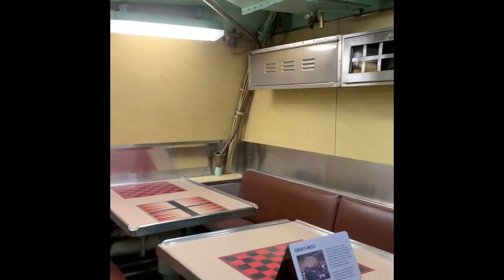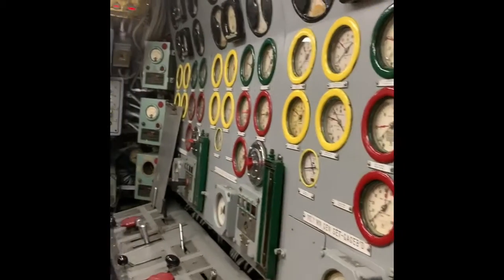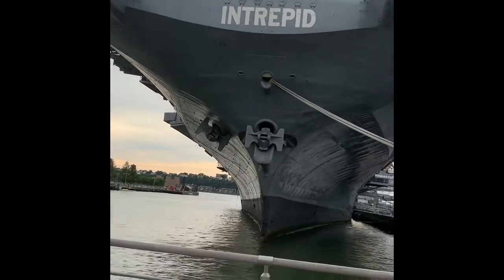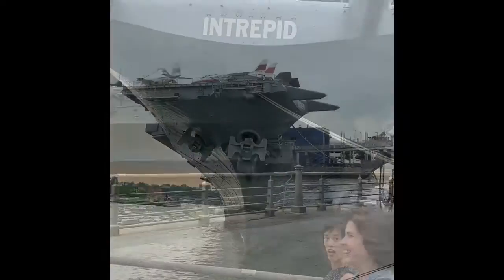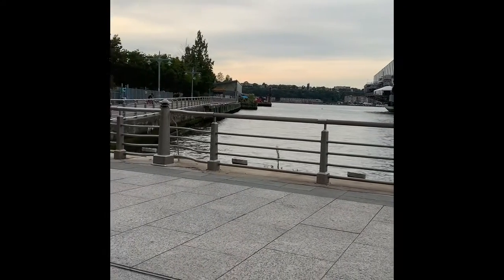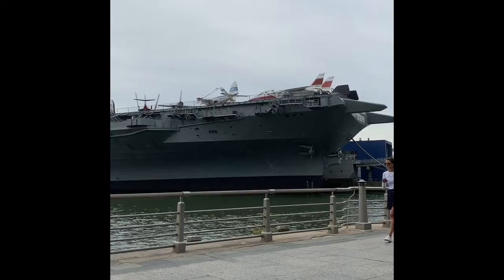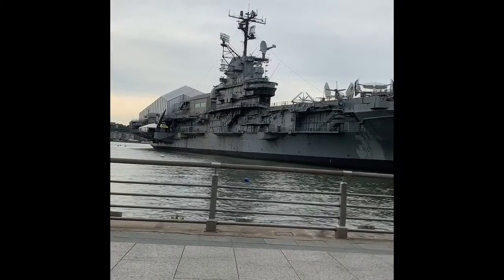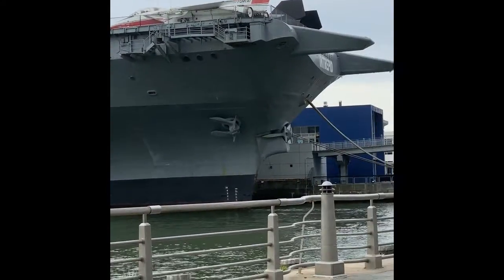Summer Trip Nineteen In NYC Still Inside The Intrepid Until We Left